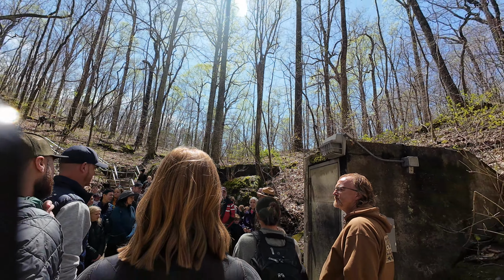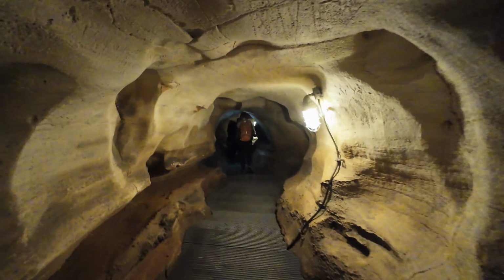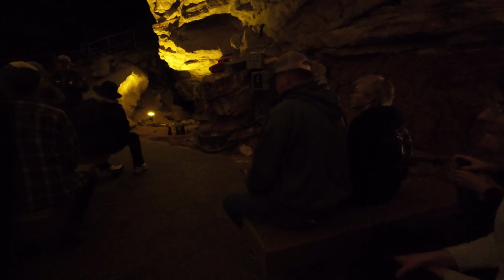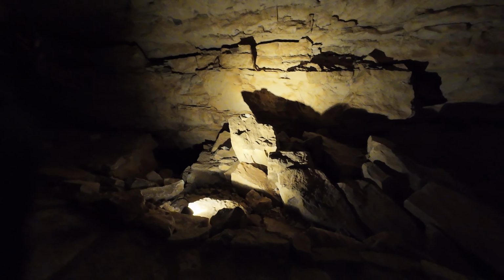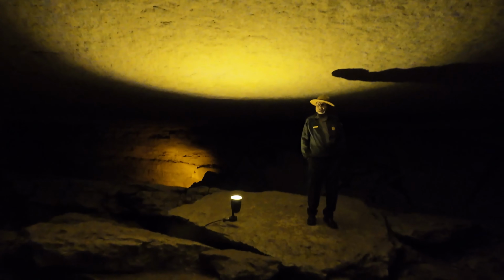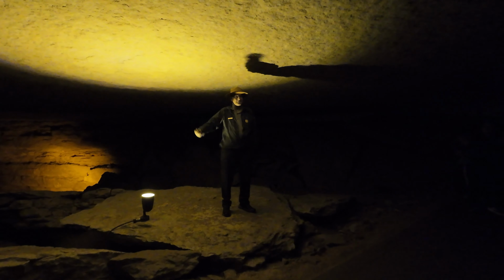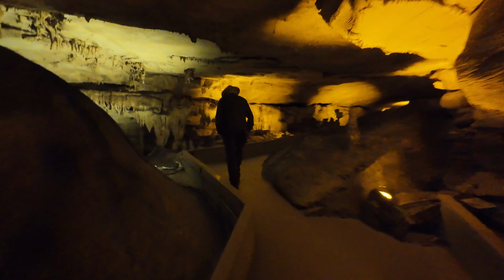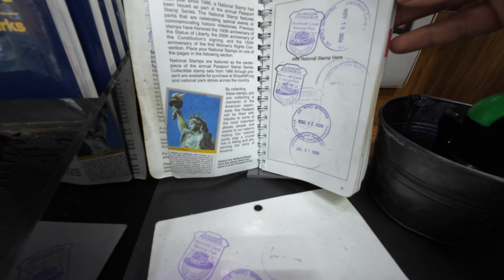MAMMOTH CAVE NATIONAL PARK , Domes & Dripstone Walking Tour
Mammoth Cave National Park is located in Kentucky, EEUU. It is the longest cave system in the world with 420 miles explored and there is still more to explore. Mammoth Cave is a World Heritage Site by the UNESCO. Mammoth cave offers different types of tour that people can explore inside the cave. In this video I share my experience  of the Domes and Dripstone tour which is a 2 hour tour.😊🌎
A World & Yuli. Travel Vlog , relaxing calming. Silent vlogThank you for watching.